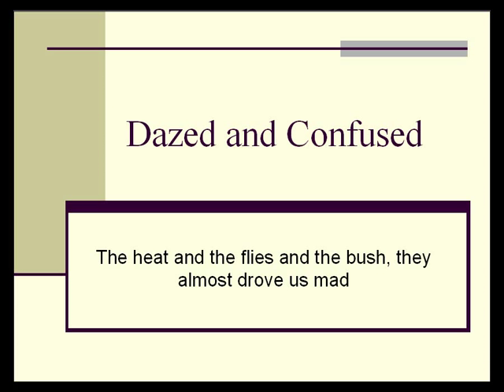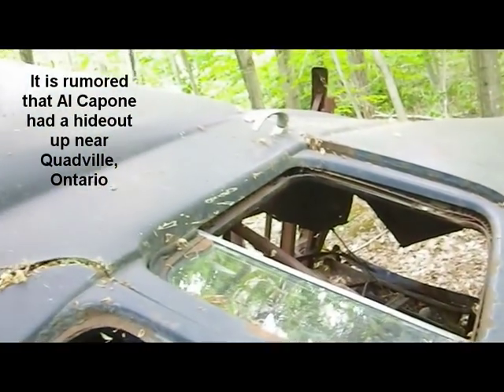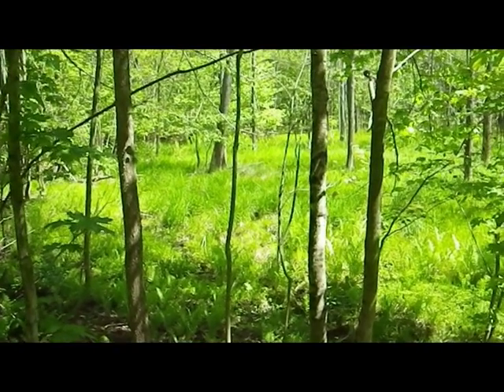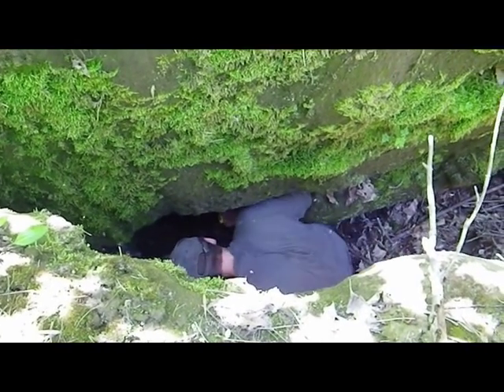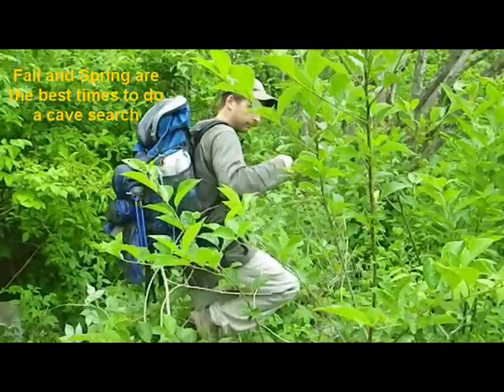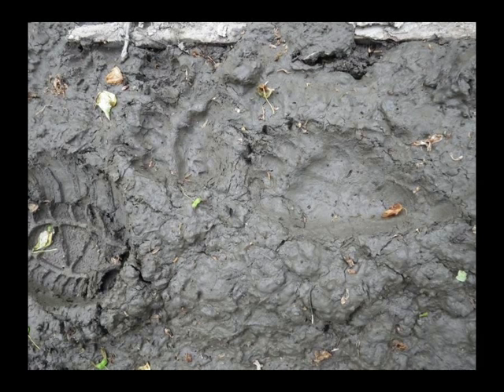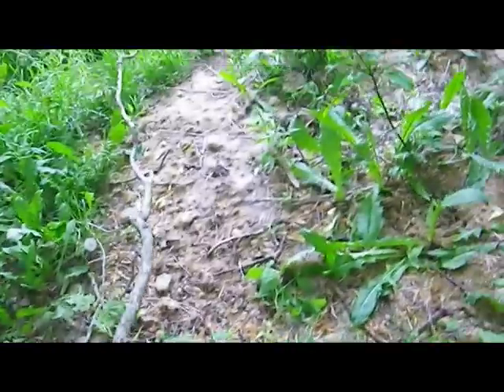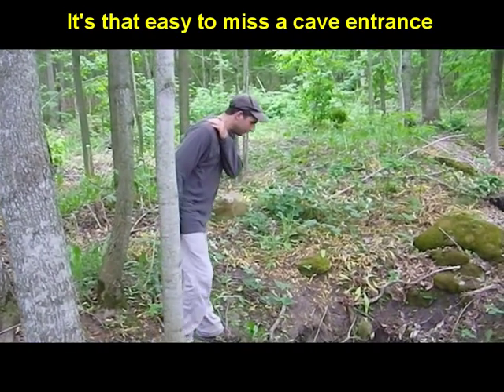Unexplained Cattle Mutilation in the Forest (bear attack or aliens in science experiment - UFO)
In this documentary we find unexplained cattle mutilations in the forest near Toronto, it looks like their hides have been pulled off, or having no experience in this maybe these animals died naturally, but why two together in this little clearing and the mutilation - and later we find cave shafts and sinkholes. Jeff suspects it might have been aliens who had mutilated the cattle or a UFO in some twisted science experiment, I think it was more likely a bear attack as there is bear scat all around there.